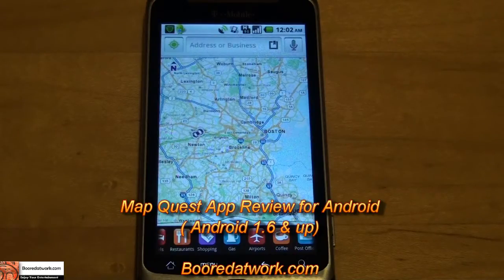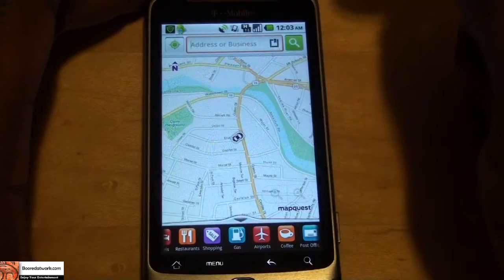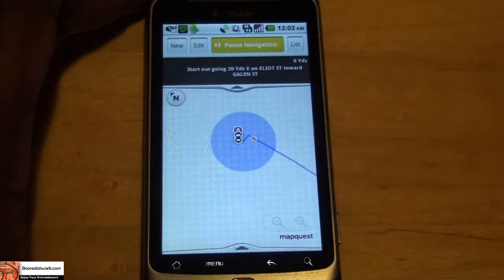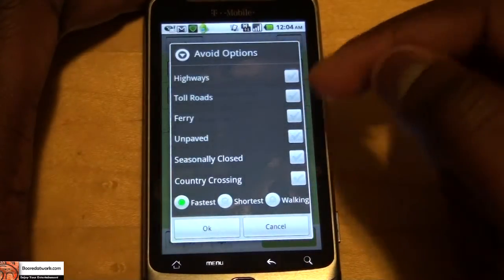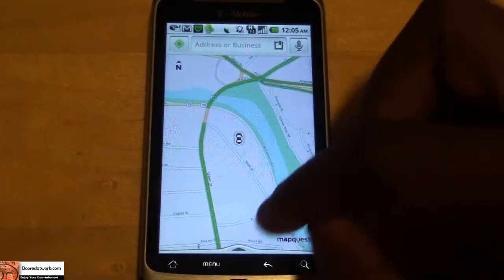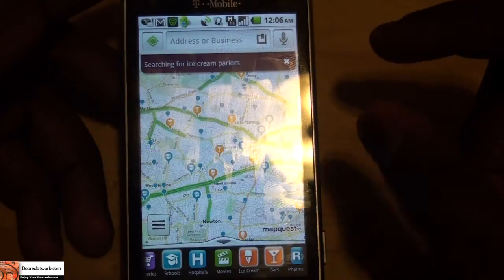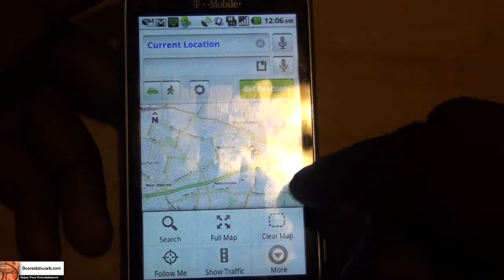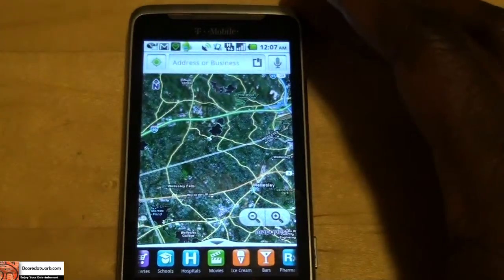Map Quest Android App Review.| Booredatwork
Map quest release their navigation app for the Android market place. its a very turn bu turn navigation app that has a host of features that rival Google maps and from use seems quite comparable or better in some instances